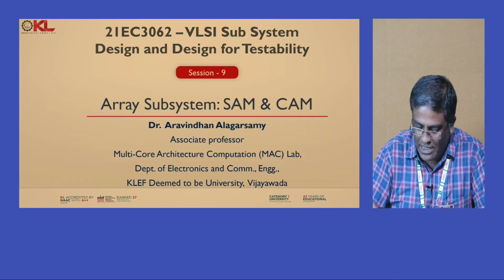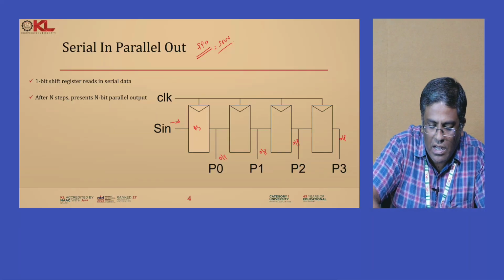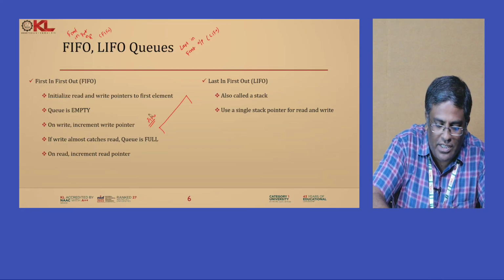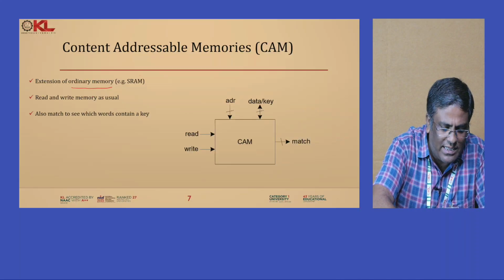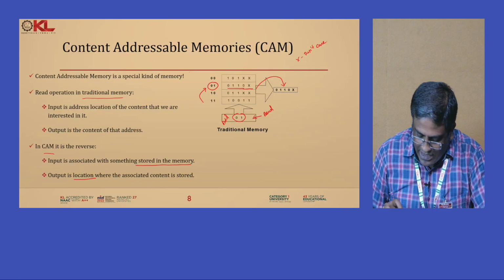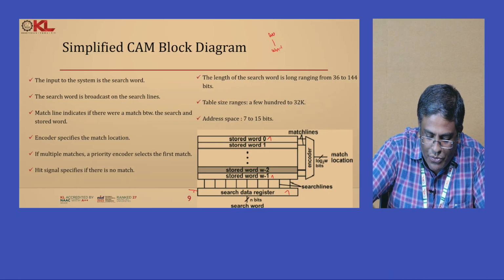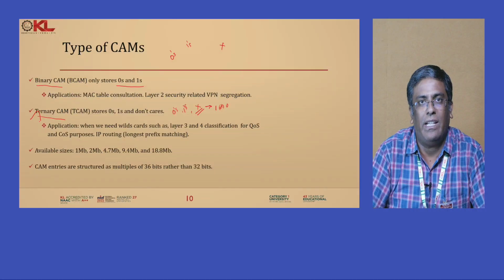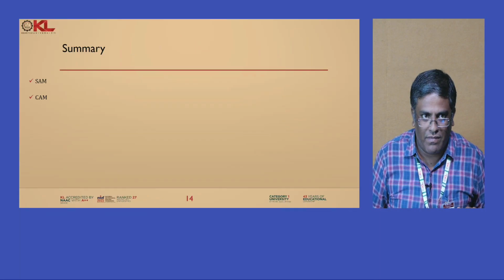Array Subsystem: Memory - SAM & CAM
In this video, we explore the fundamentals of Sequential Access Memory (SAM) and Content Addressable Memory (CAM), their internal architecture, working principles, advantages, limitations, and real-world applications.